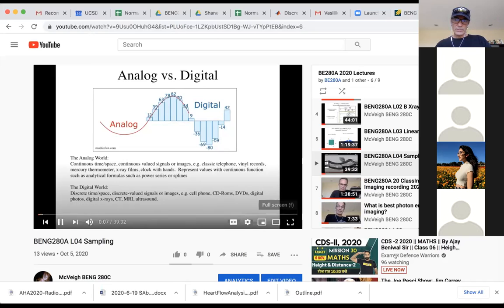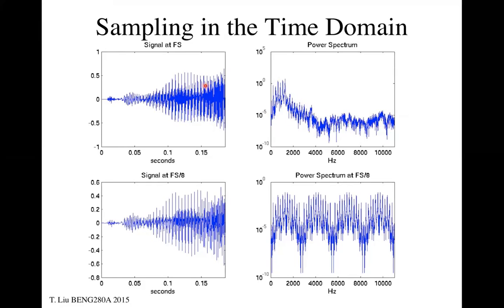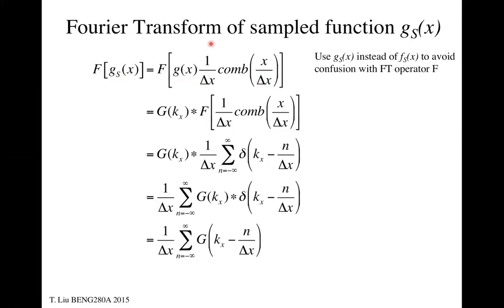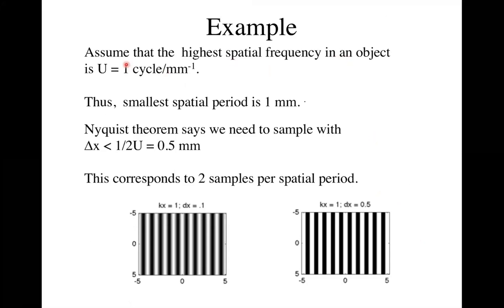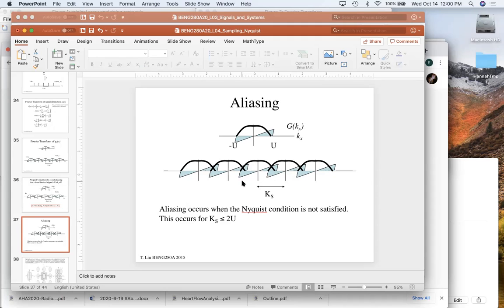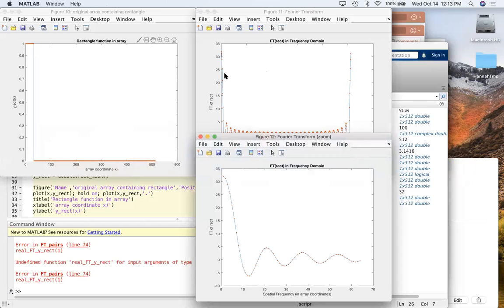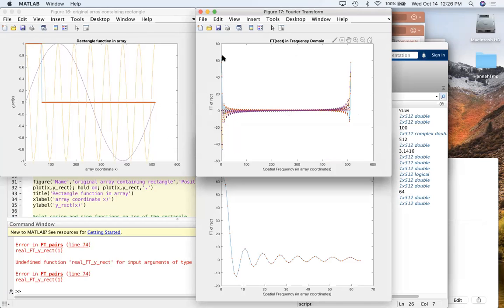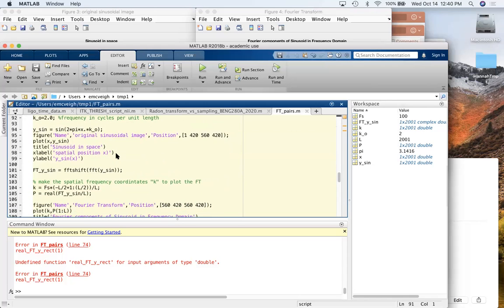BENG280A L04 recorded lecture session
Note: it is best to watch the Wagon Wheel video of aliasing on the source youtube link.  the Video encoding to make this video undersamples the movie in time!